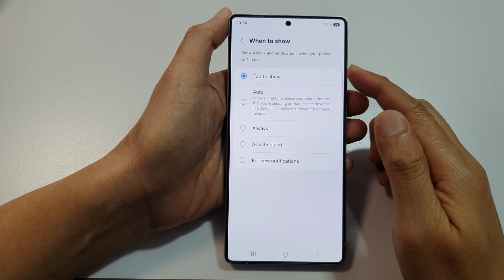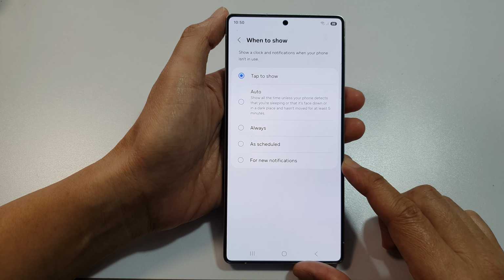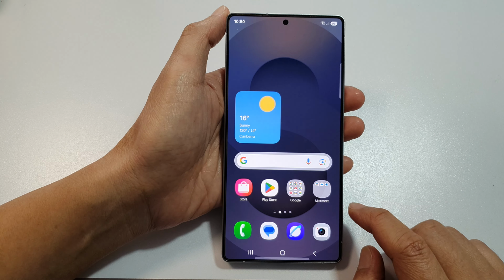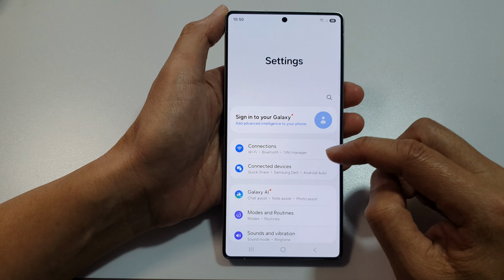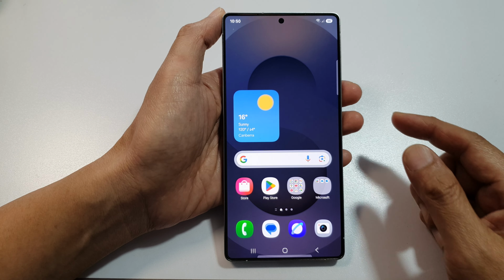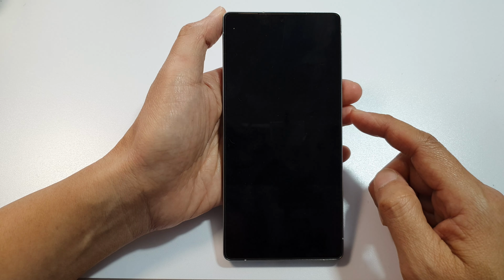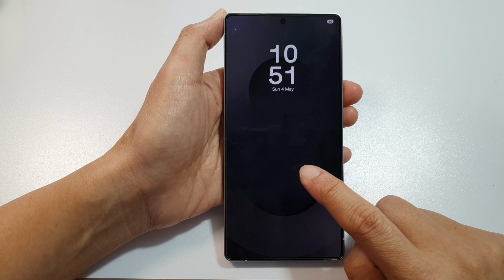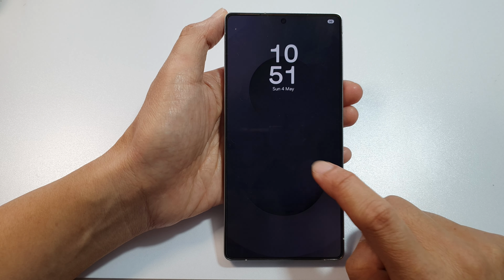🔋Galaxy S25/S25+/Ultra: How to Set Always on Display Lock Screen to Tap to Show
In this video, I’ll show you how to set your Samsung Galaxy S25, S25+, or Ultra to use “Tap to Show” for the Always On Display (AOD). This feature helps you conserve battery life by only activating the AOD when you tap the screen, instead of keeping it on all the time. It’s a perfect blend of functionality and battery efficiency—ideal for users who want more control over their lock screen appearance without draining power. Whether you're aiming for a cleaner look or just want to optimize performance, this quick guide will walk you through everything you need to enable Tap to Show on your device!

Step-by-Step Instructions:
Step 1: Open the Settings app on your Samsung Galaxy S25/S25+/Ultra.
Step 2: Tap on Lock Screen & AOD.
Step 3: Tap Always On Display.
Step 4: Tap the Show Mode option.
Step 5: Select Tap to Show from the available options.
Step 6: Exit settings and tap your screen to test the new AOD behavior.

This video also covers topics:
✅ How to reduce battery drain using AOD settings
✅ Customizing Always On Display on Samsung Galaxy S25
✅ Improve screen-off style with tap-to-show lock screen feature